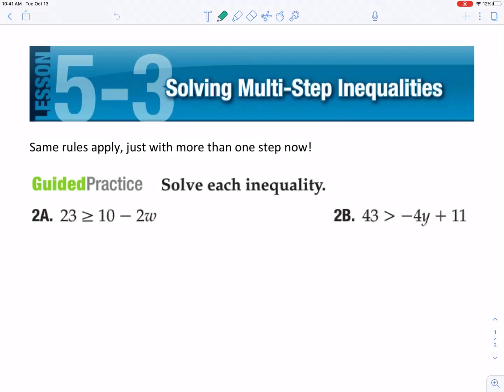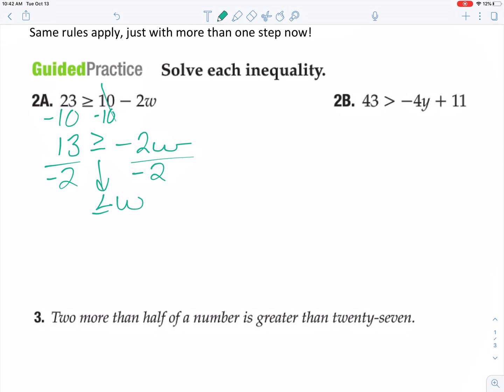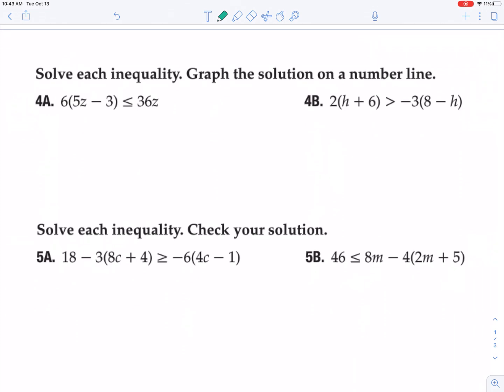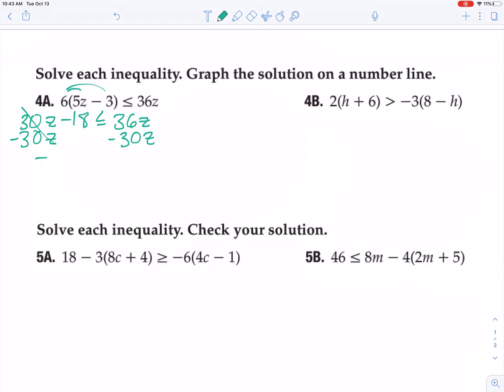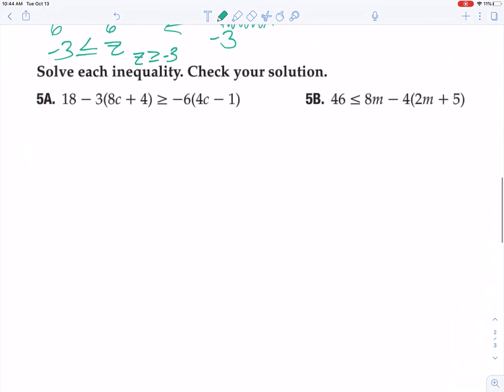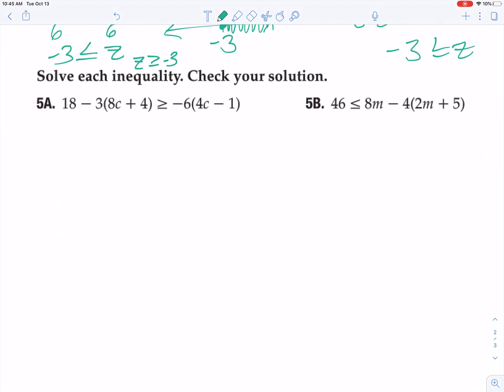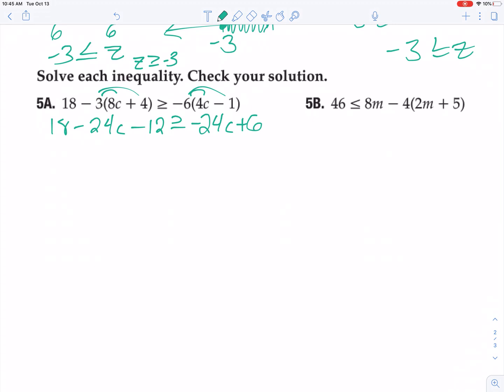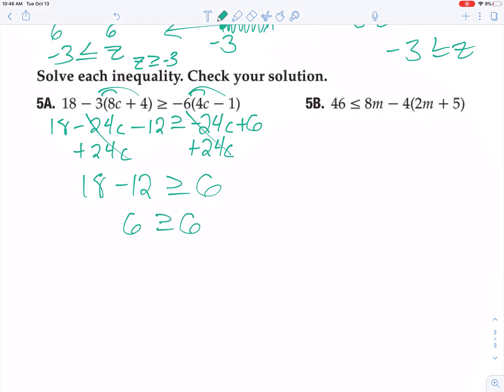5-3 alg I